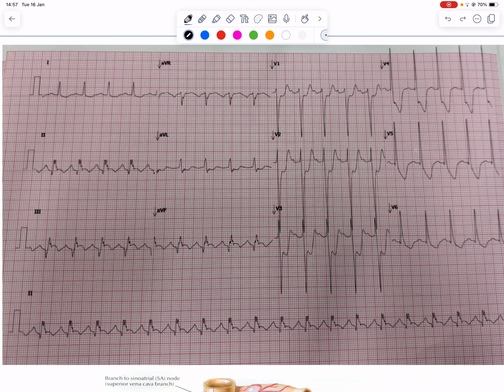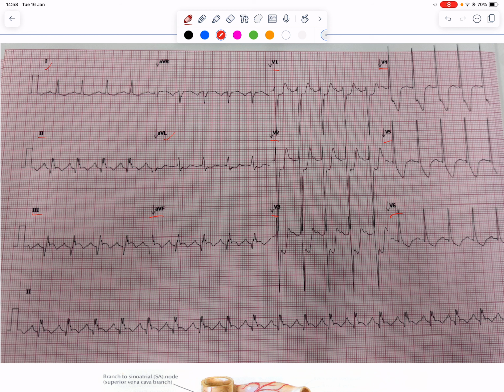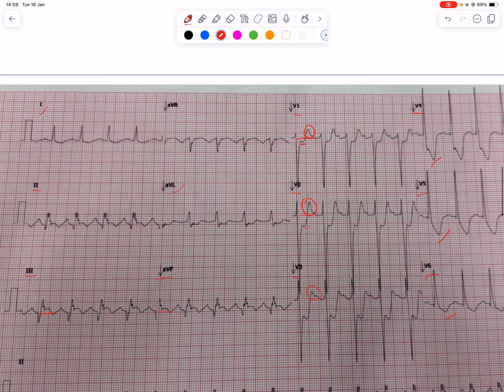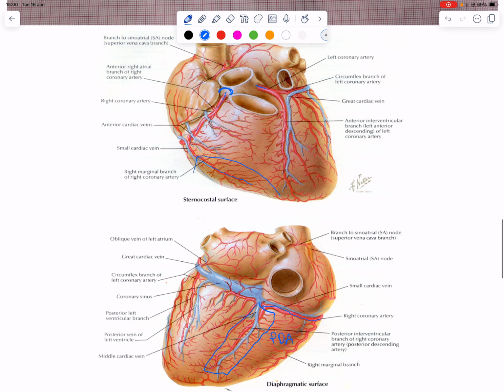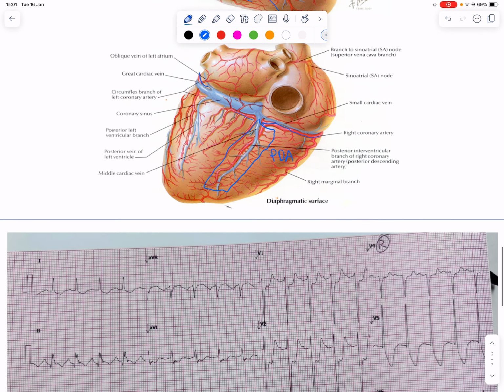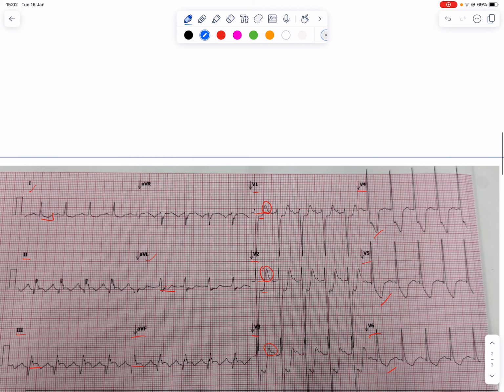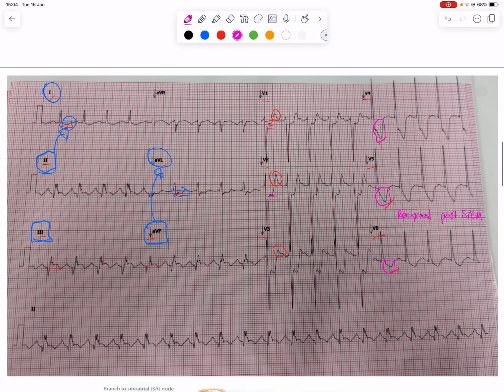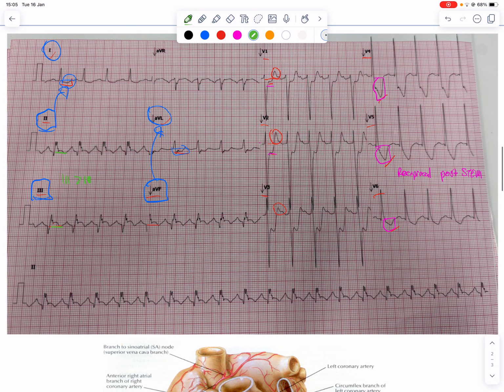Infero-Posterior STEMI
61 year old female, smoker with metabolic disease, presents with typical chest pain. The nurse hands you the ECG: